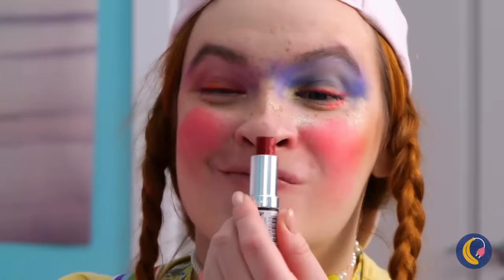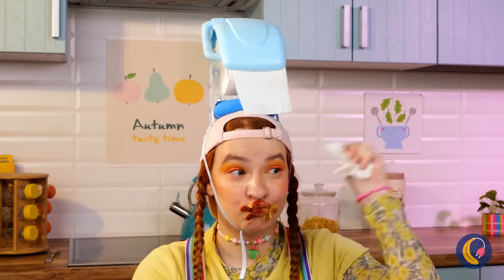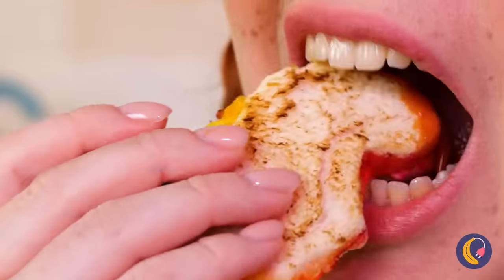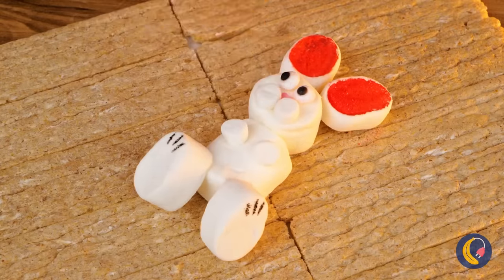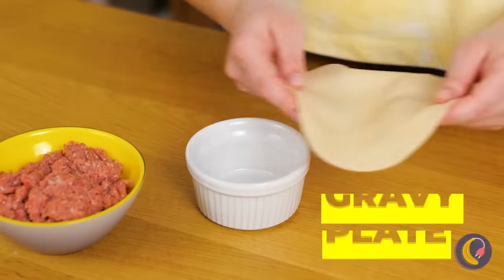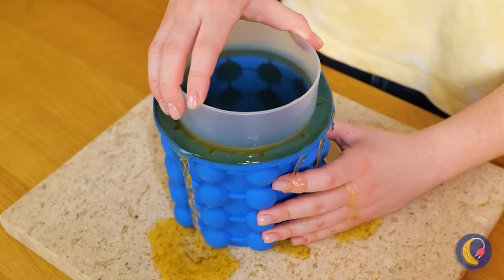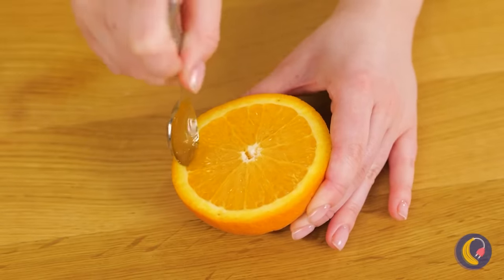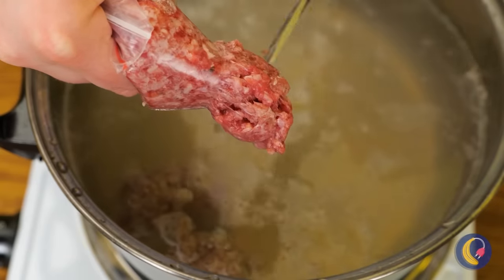Save that Candy! 🍬*Cooking Hacks and Gadgets*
When creativity meets deliciousness 😋 Mom is a master at making cute and tasty food creations with the help of some awesome gadgets and clever hacks. She can make edible lipstick and delicious mini spoons so you don’t have to throw them away. And the Girl can make sushi out of candies! Discover more of the cutest sweets with them 🍰

Timestamps :
0:33 Broken doll - Make it to pretty cake instead
1:08 Strawberry chocolate - Yummy lipstick
1:45 Lollipop holder - Fancy and keep your lollipop safe
2:12 Chocolate spread - Pump out the chocolates
2:40 Gummy bears - Melt it together and make a giant gummy bear!
3:07 Toilet paper holder - Conveniently put toilet paper on your head
3:34 Taffy candy - Mini candy-sushi
4:26 Dough - Fried hand-shaped snack
5:00 Rainbow toast - Make your toast more interesting
5:46 Marshmallow cream - Squishy and sweet
6:25 Chocolate - Everyone's favourite treats
7:06 Potato - Edible mini spoons
7:45 Marshmallow - Put them together and see what you can create!
8:40 Cup - How to create salami bouquet